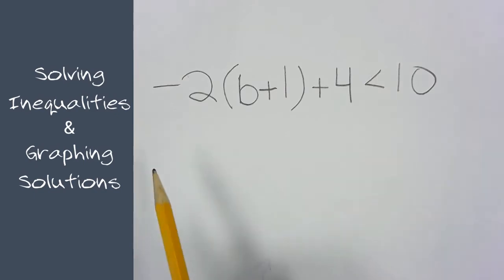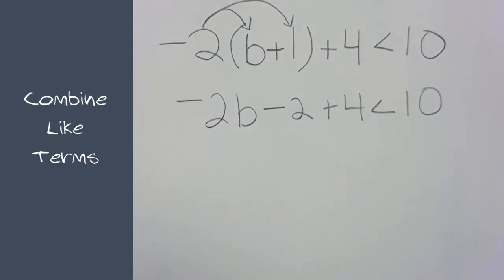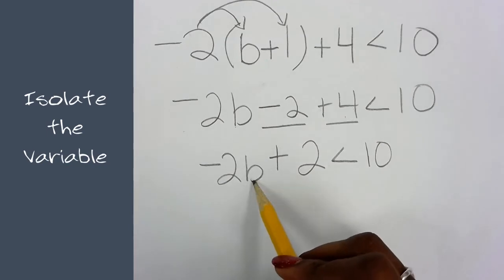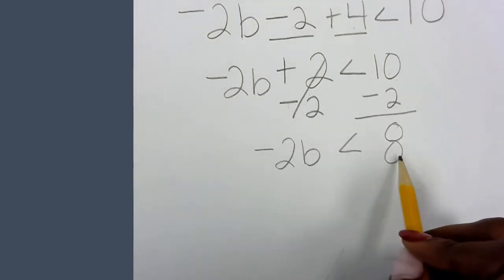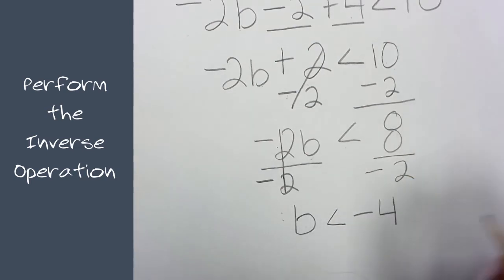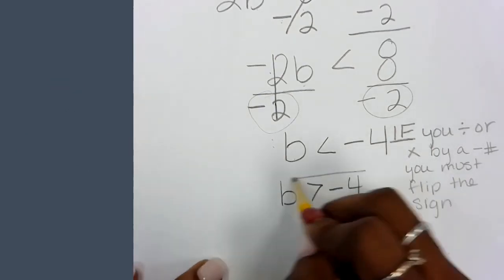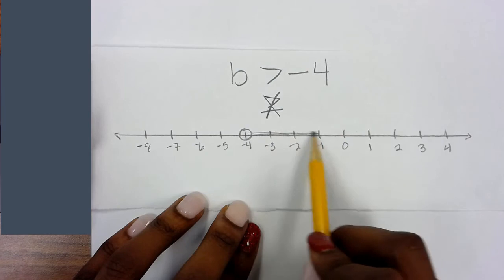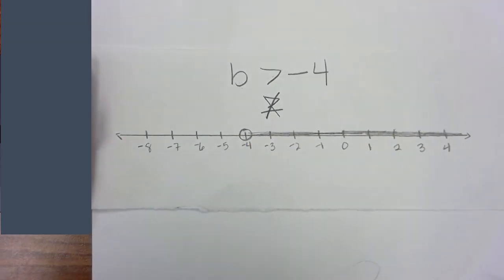8th Grade Math Solving Inequalities